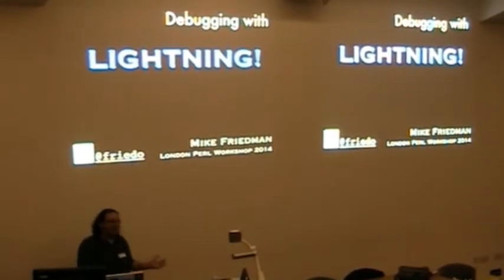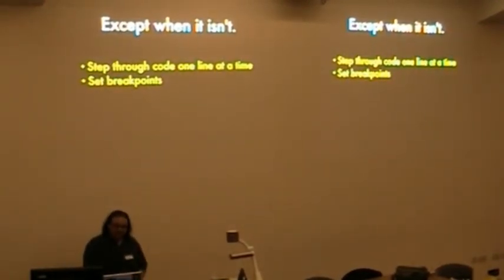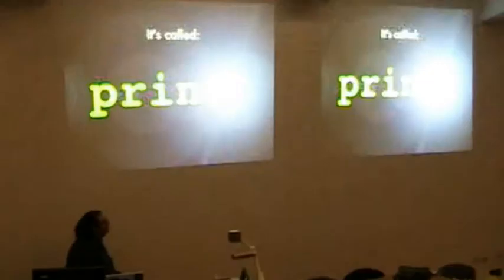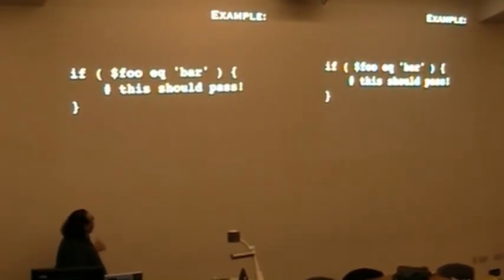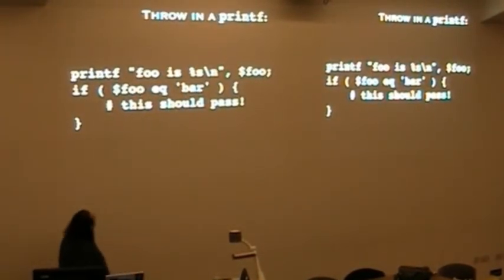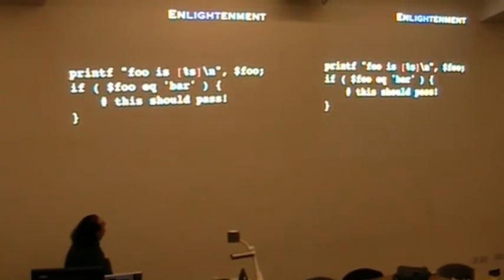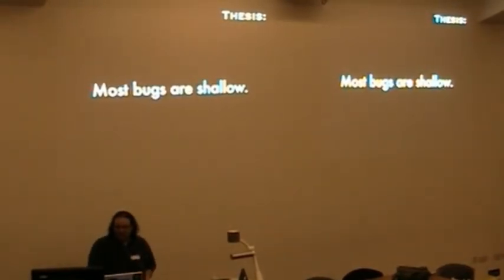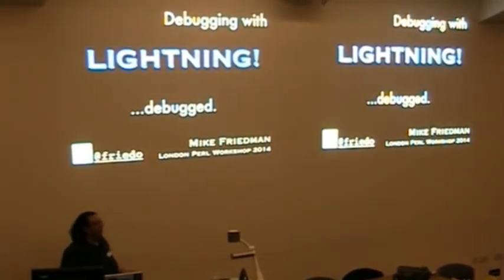LPW2014 Lightning Talk Mike Friedman ‎friedo‎ Debugging with Lightning‎ mp4 ff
Five lightning-fast debugging tricks.